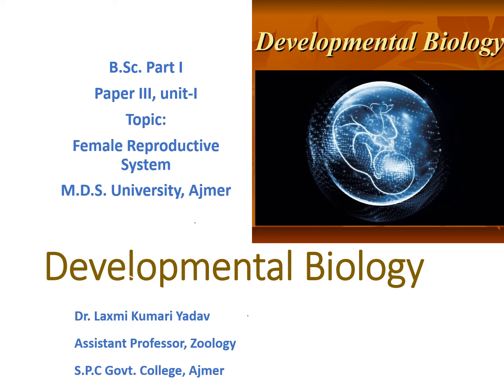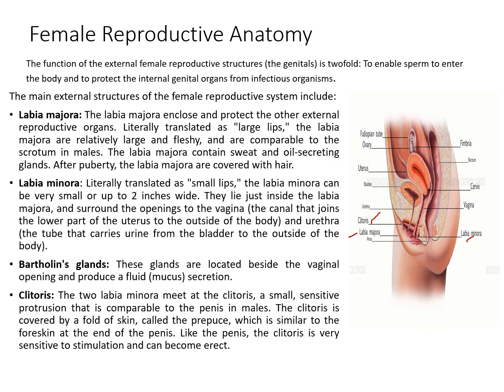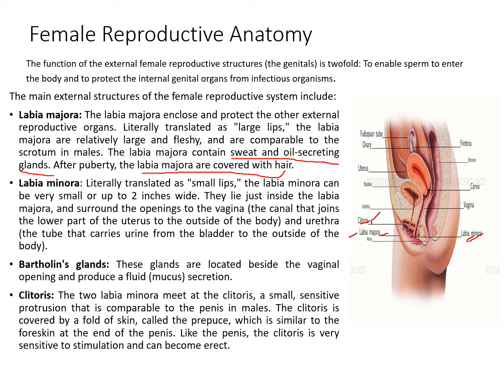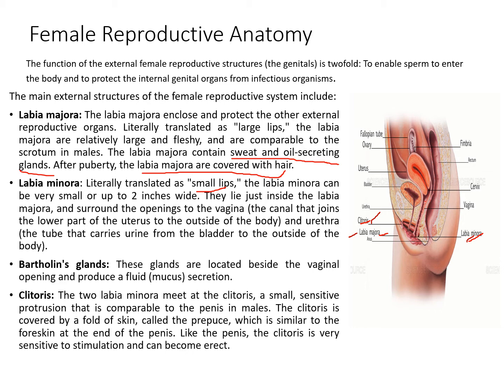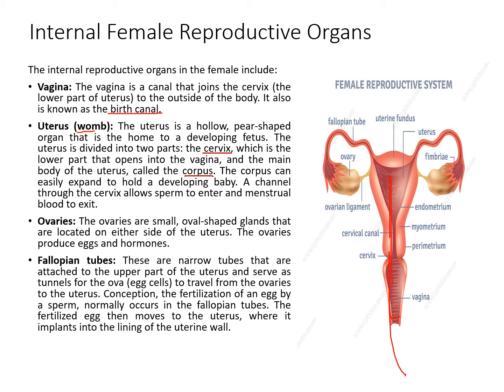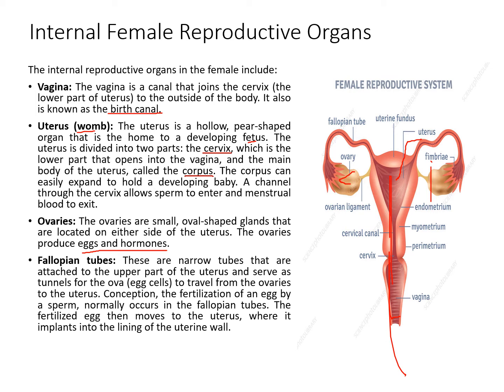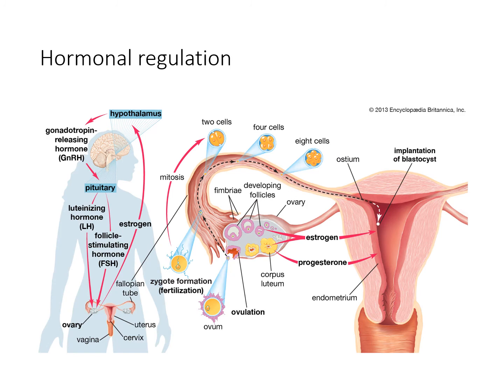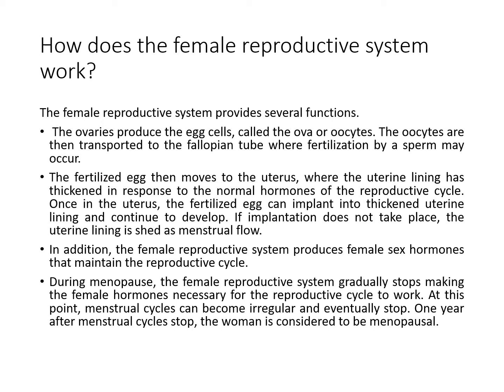Female reproductive system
B.Sc. Part I, Paper III